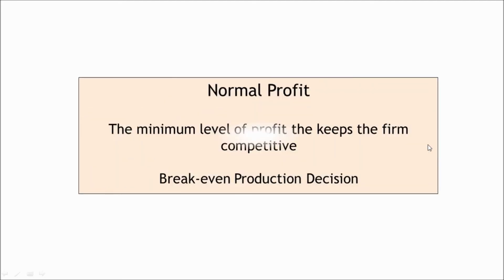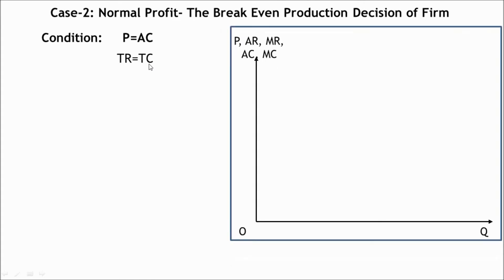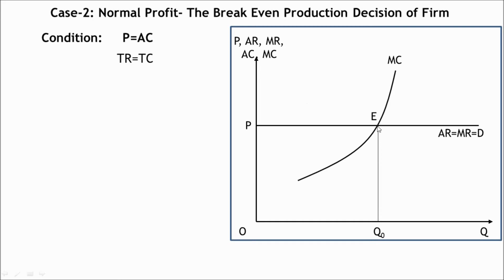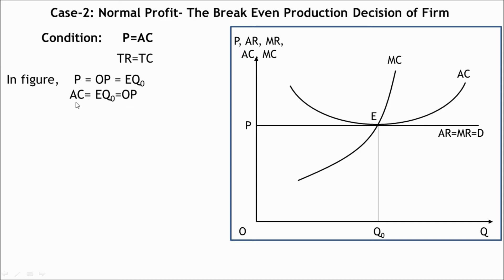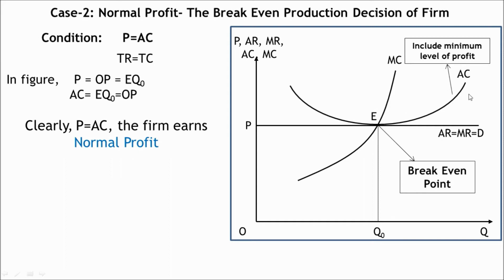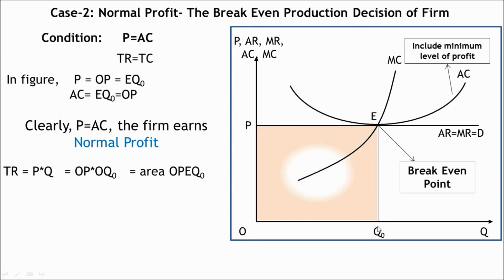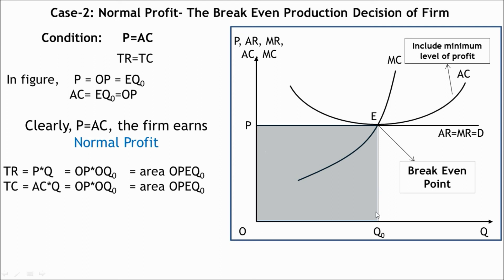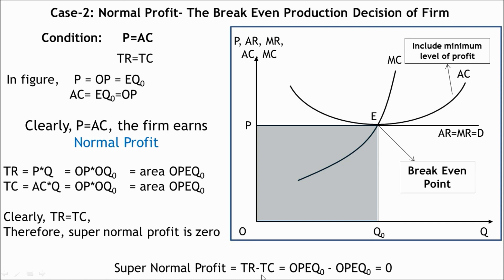Normal Profit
Normal Profit under Perfect Competition